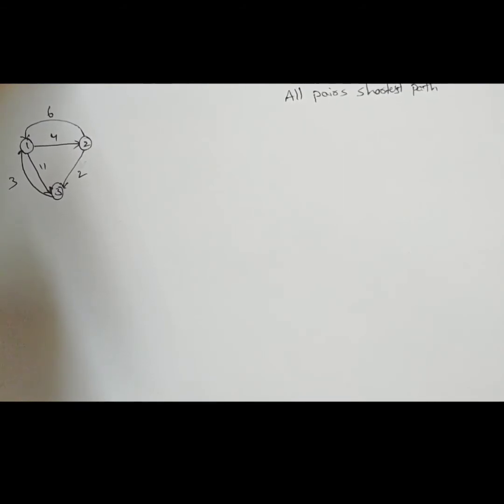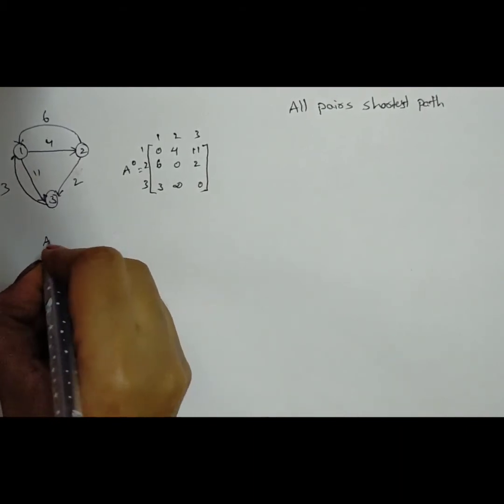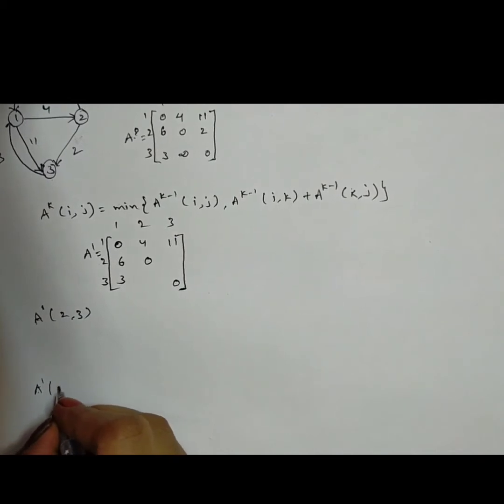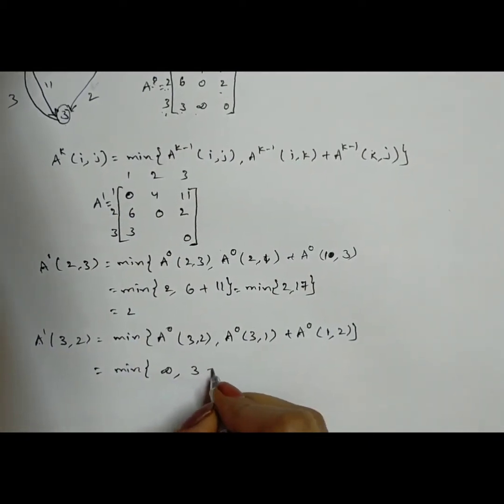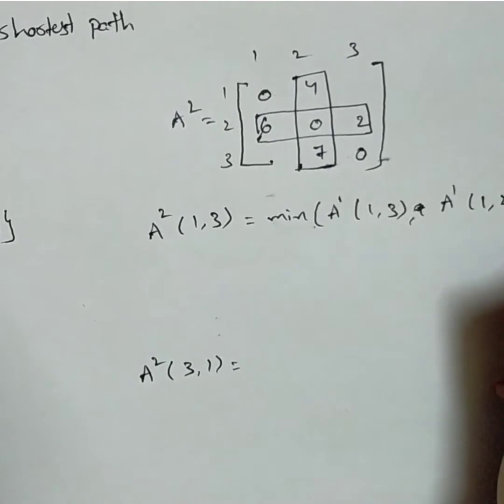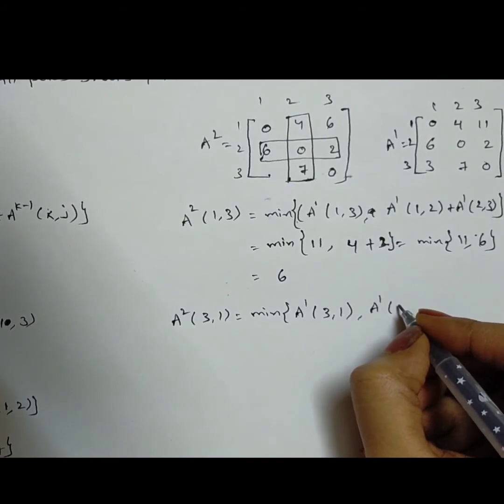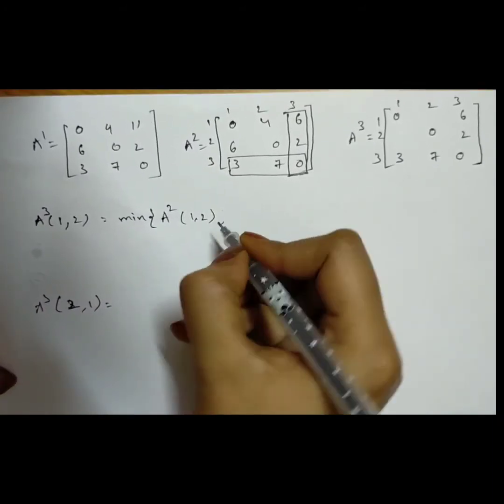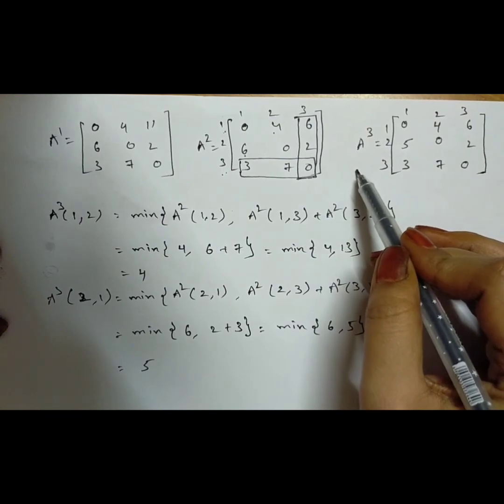All pairs shortest path||All pairs shortest path using dynamic method|| Floyd warshells algorithm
solution for All pairs shortest path using dynamic method
dynamic method: sequence of solutions
shortest distances from all the vertices will be found by using a simple formulae